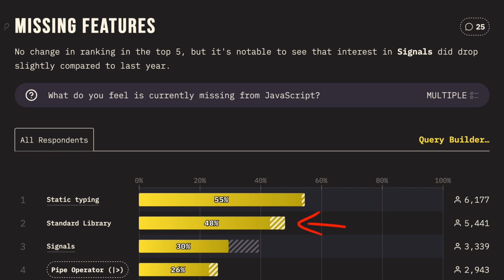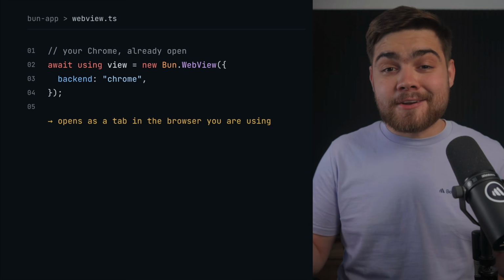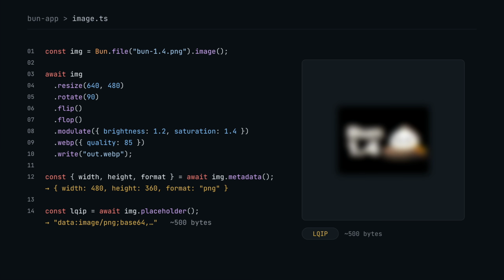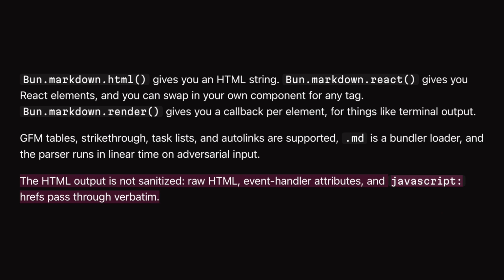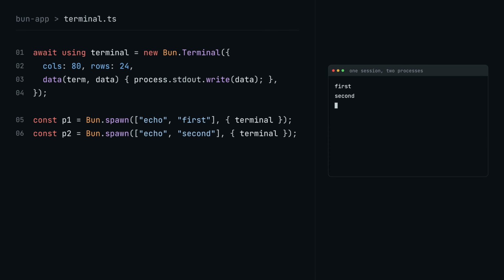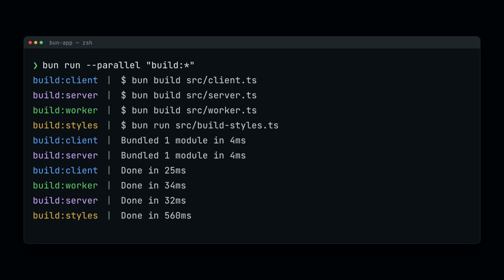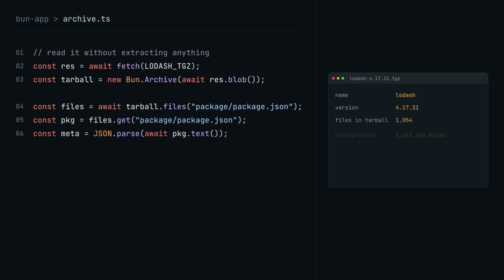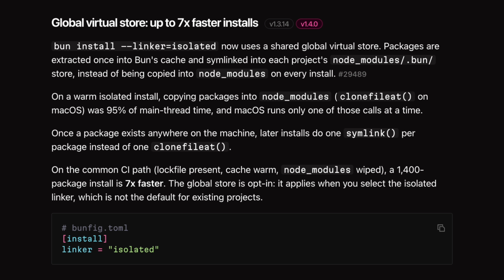Bun 1.4 Just Deleted 15 of Your Dependencies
Bun 1.4 gives JavaScript a standard library: a headless browser, image processing, a pseudo-terminal, markdown, cron and tar archives, all in the runtime. We go through the fifteen npm packages it replaces, drive a real Chrome window from Bun, and read a package.json straight out of an npm tarball without extracting a single file. It is a pretty good answer to a world of weekly supply chain attacks, and somehow the binary got 17% smaller.

📌 Chapters:
0:00 - Intro
0:33 - Headless browser built in
1:32 - Bun.Image replaces sharp
2:09 - Markdown, three APIs
3:03 - Pseudo-terminal, no node-pty
3:42 - Cron jobs
4:15 - Running scripts in parallel
4:46 - Tar archives built in
5:18 - Three smaller built-ins
5:52 - Everything else in 1.4
6:24 - Final thoughts